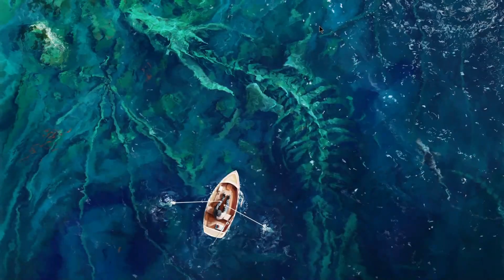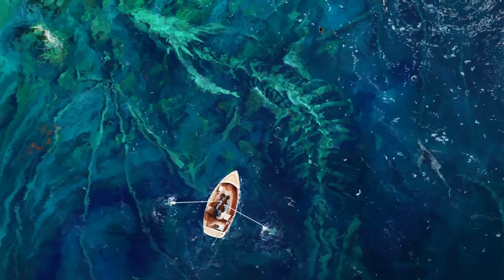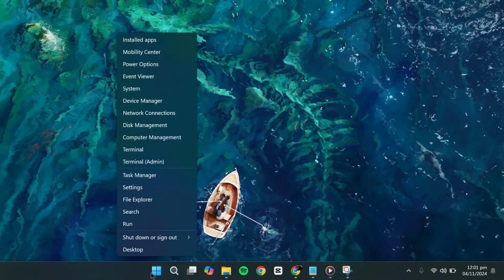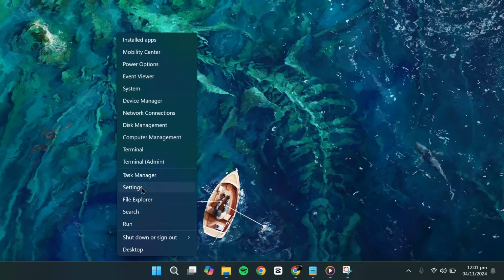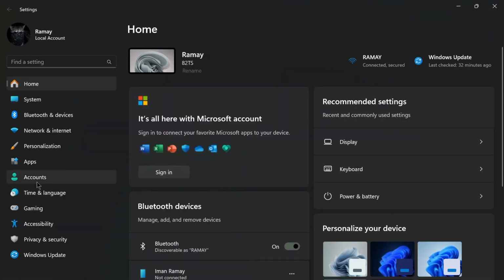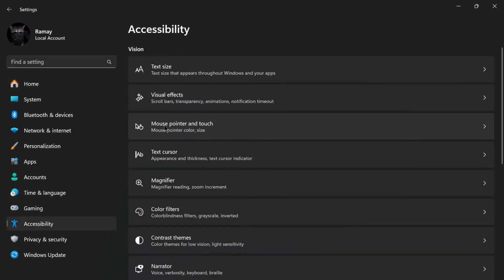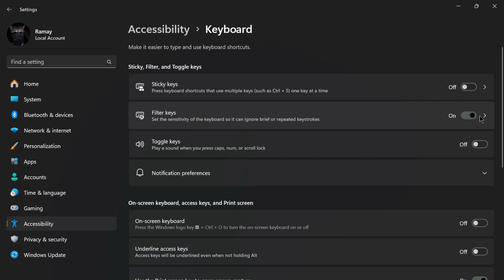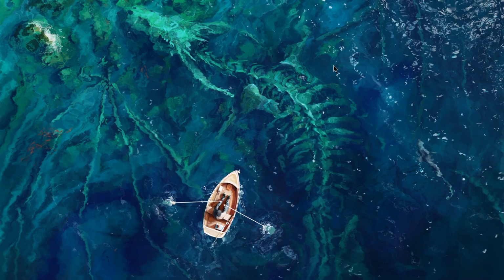How to Lock / Unlock Keyboard on Windows 11 PC or Laptop (2025)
NordVPN.

If you need to lock or unlock your keyboard on a Windows 11 PC, this tutorial will provide you with simple methods to do so. Whether you want to prevent accidental key presses or regain access, I’ll guide you through the process effectively!